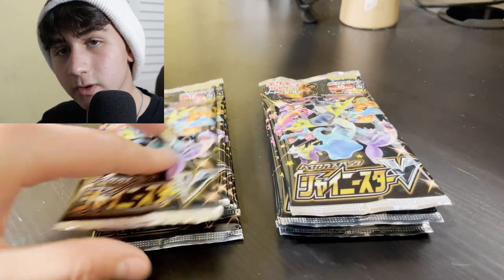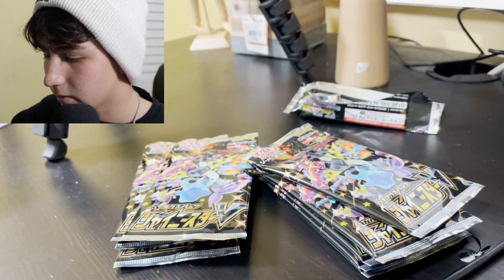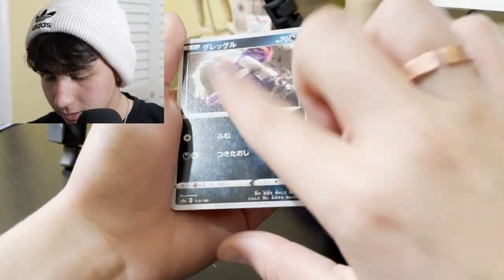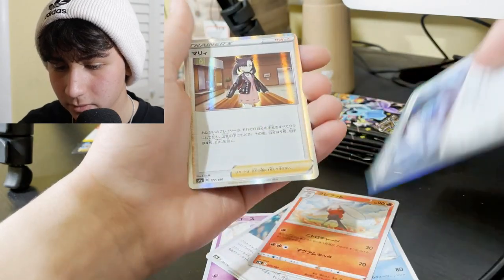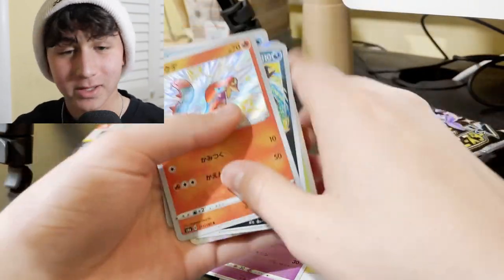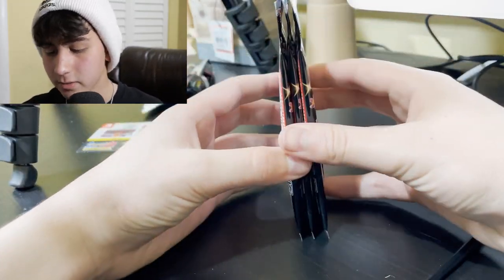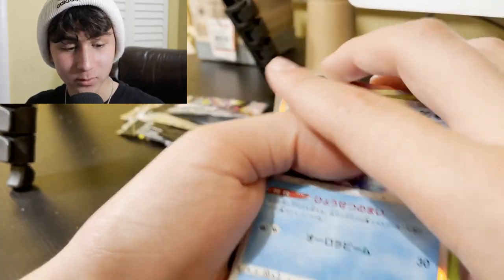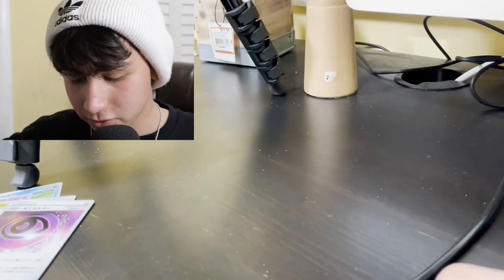Shiny Star V Pokemon Cards Opening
Today I will be opening 10 packs of Shiny Star V! Hope you enjoy the video!